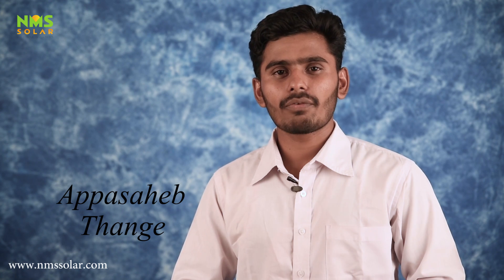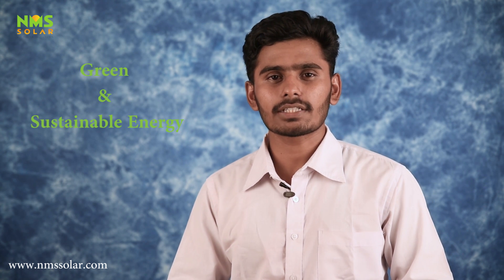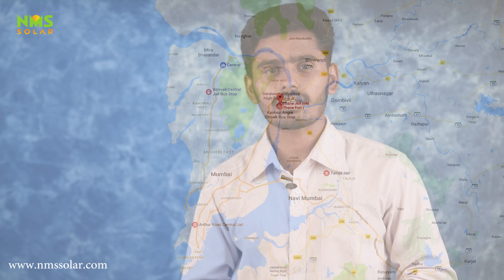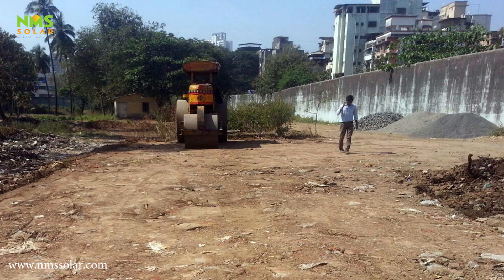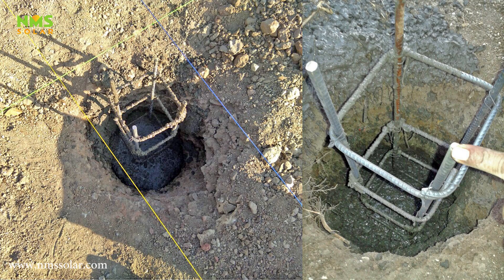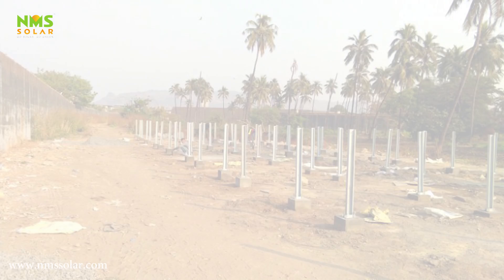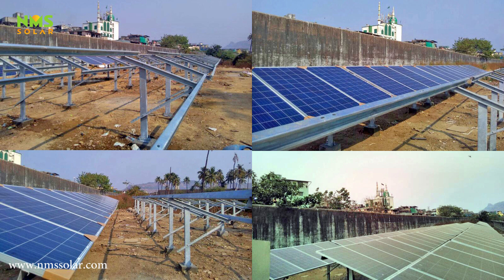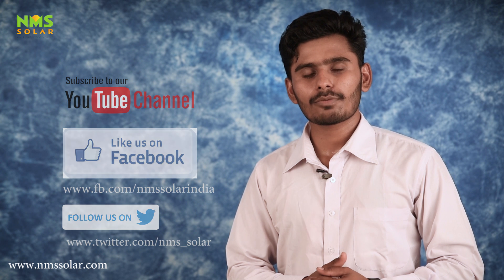NMS Solar 50 Kwp Ground Mounted PV System at Thane jail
NMS Solar is a pioneer in promoting the usage of Solar Energy in India. NMS Solar is a part of Novae Manufacturing Solutions Private Limited (NMSPL). NMSPL was founded in the year 2011 and is headquartered in Navi Mumbai in Maharashtra, India